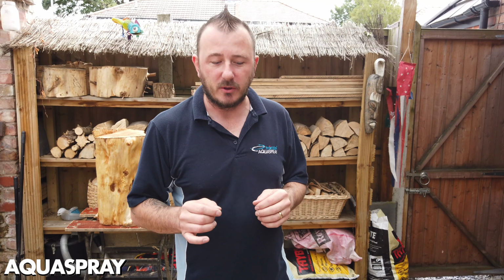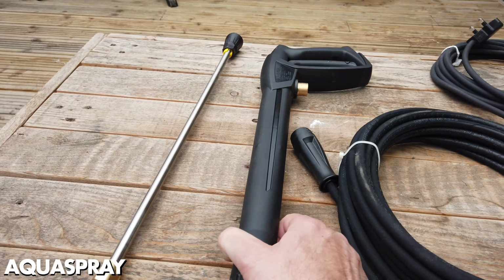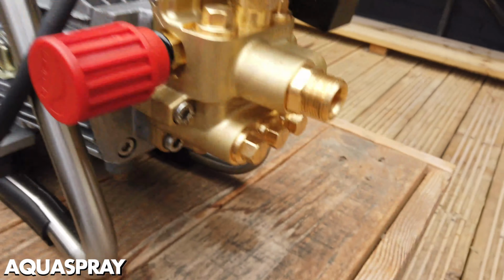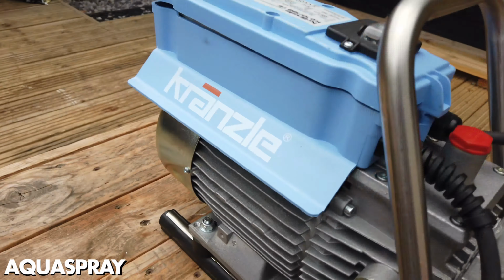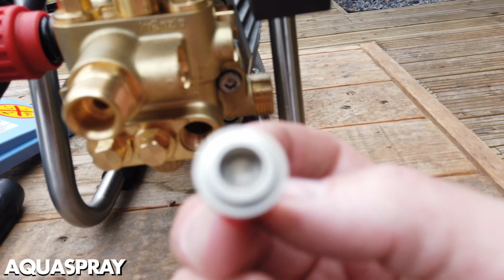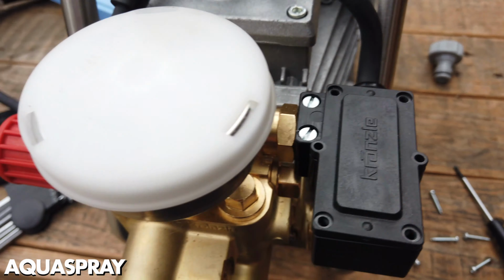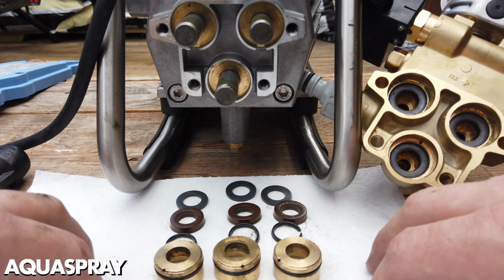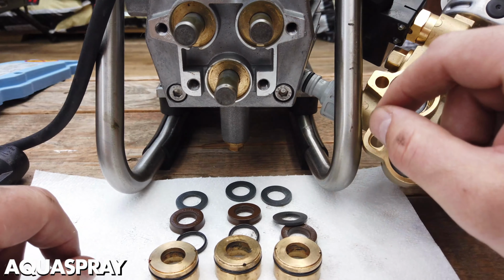Overview & Orientation of a Kranzle pressure washer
Using the correct terminology will help us to serve you better.  I take you for a look around and inside a Kranzle pressure washer and tell you what parts are call and where they are

it is sad I have to put this, but if you do something wrong you could damage your machine or hurt yourself or someone else.